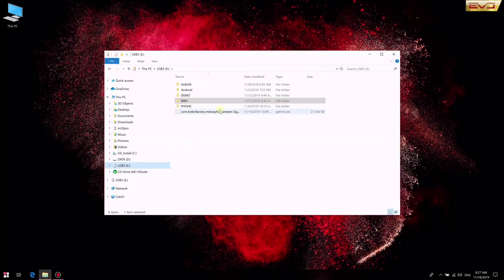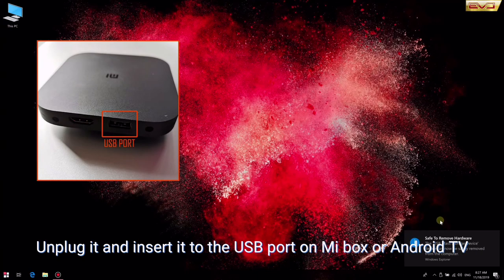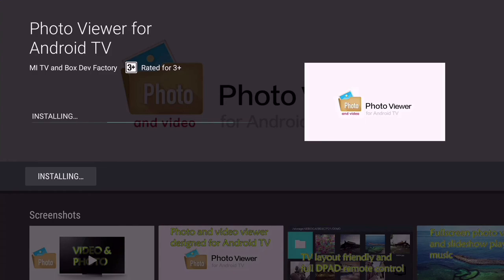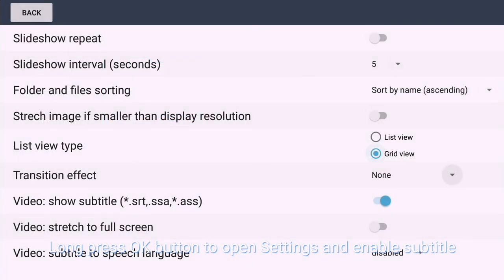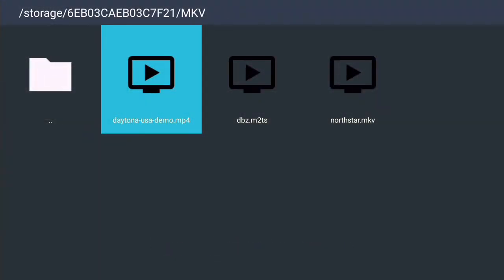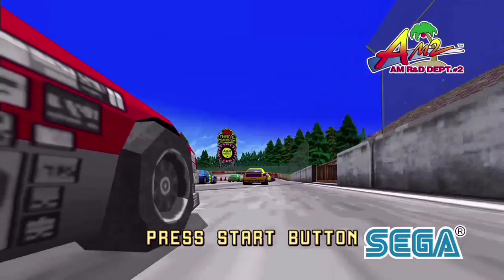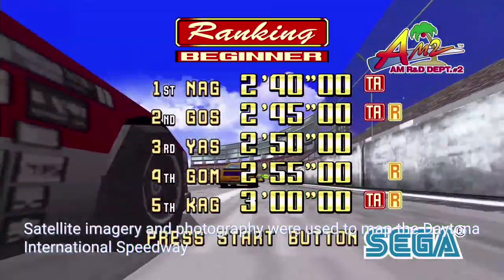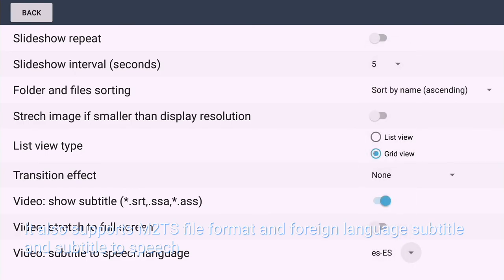How to play video files on Android TV or Mi Box S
How to play video files on Android TV (including MiBox and Nvidia Shield)? it seems to be easy to answer but in fact, most of the Android TV devices don't come with a basic video player, they do have YouTube player though.

Today I am gonna show you how to play video files on TV from USB storage by using a very nice video player software called 'Photo Viewer for Android TV'.

It can play m4v,m2ts,ts,mkv files with subtitle formats such as srt/ssa/ass, it also features a very special subtitle to speech TTS player so you can hear it saying the subtitles while playing video.